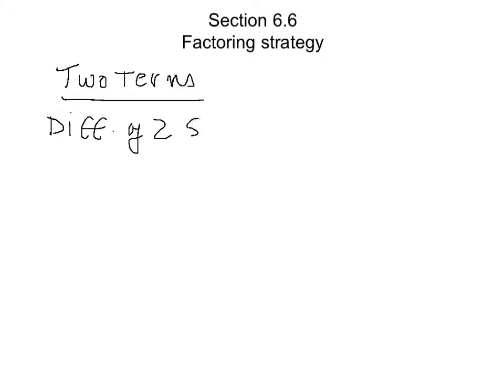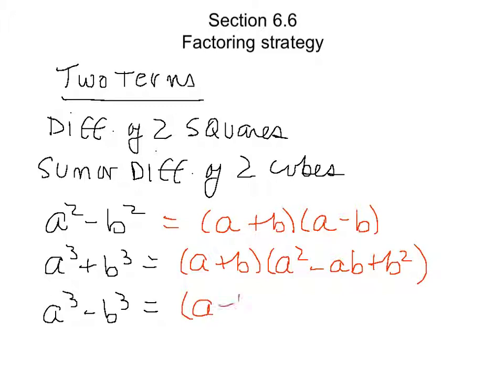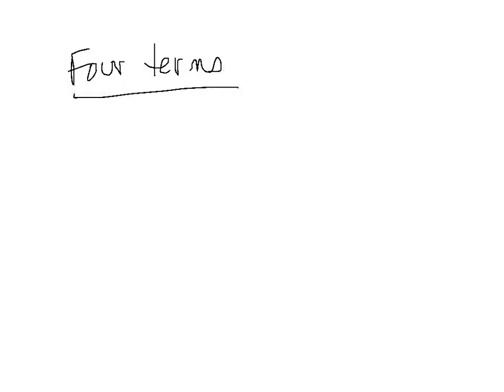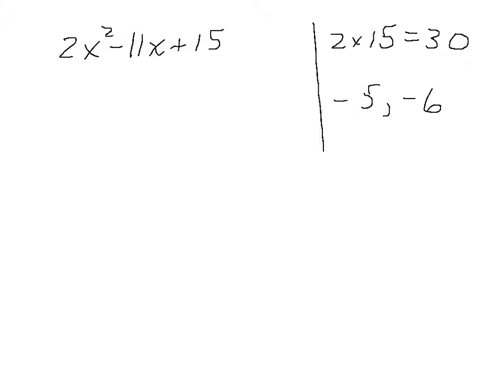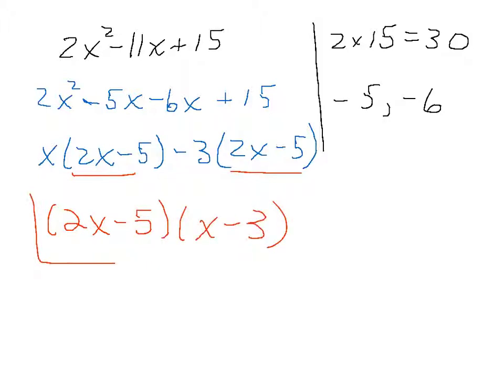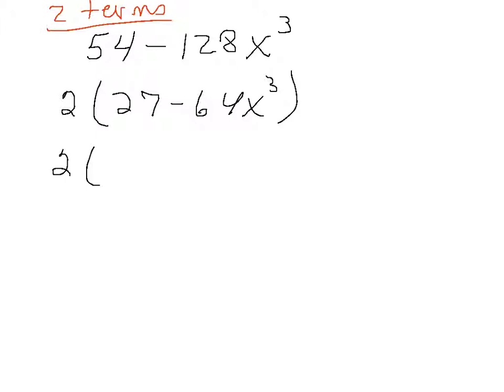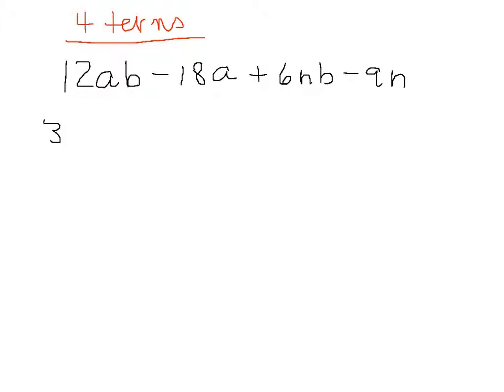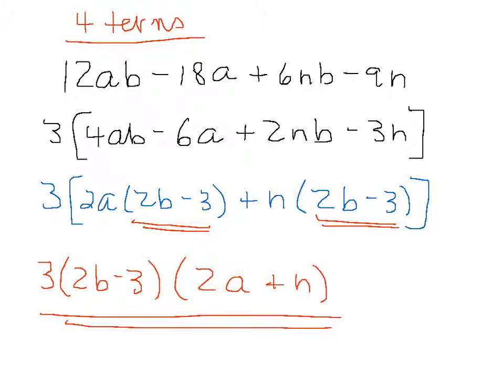Section 6.6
Factoring strategy